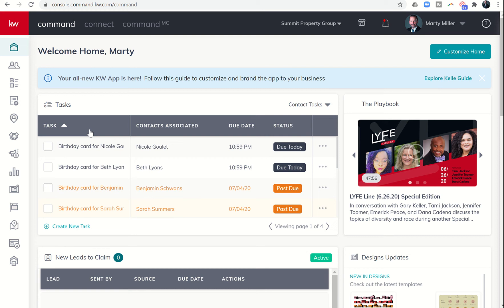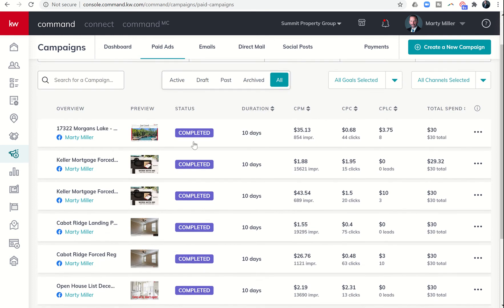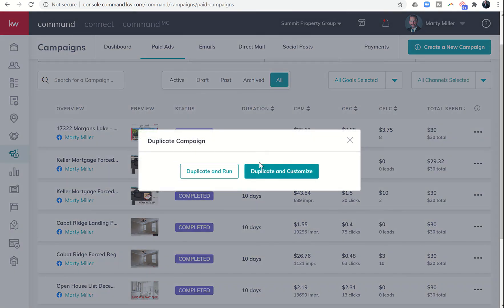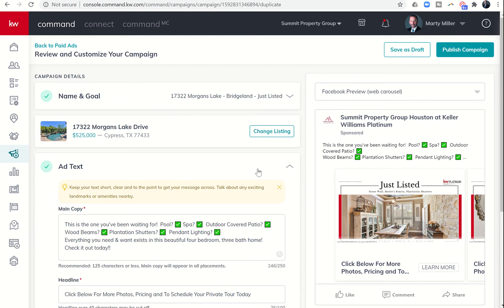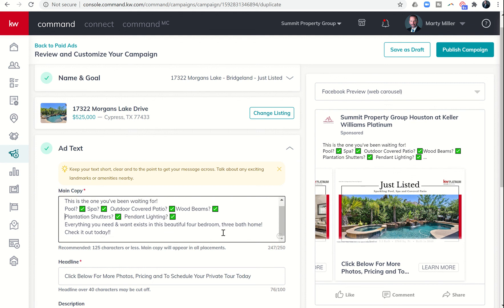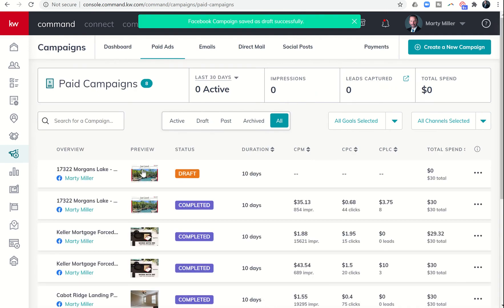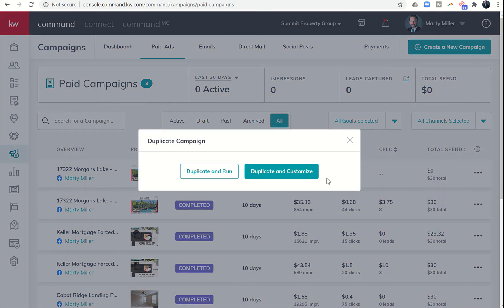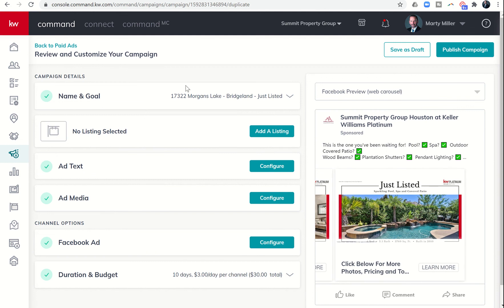KW Command 66 Day Challenge 4.0 Day 18 - Duplicating or Customizing a Previous Facebook Ad Campaign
There will be times when a Keller Williams Agent runs a FB Ad Campaign through KW Command that performs so well that he/she wants to recreate the ad and run it all over again.  Other times, there may be a well performing ad that might just need a tweek or two to make it perform even better.  This short video will show you how to Duplicate your KW Command Campaign Ads and run them again or customize them prior to running them a second time.